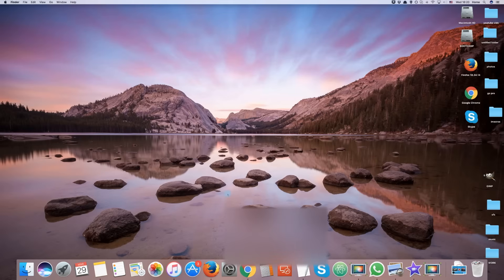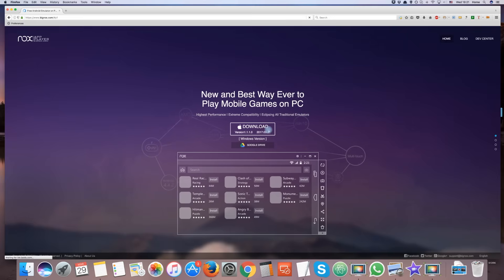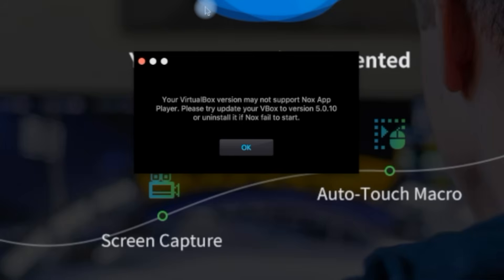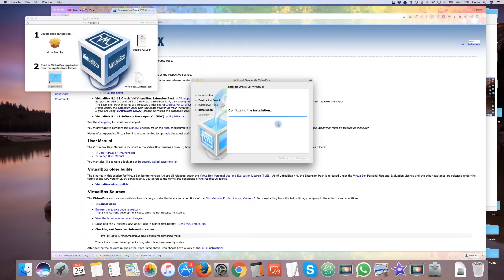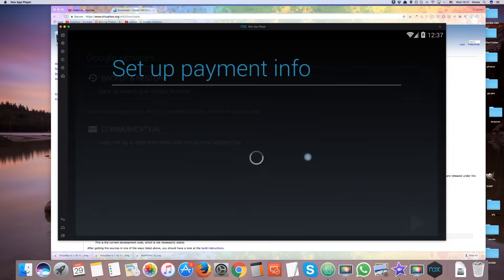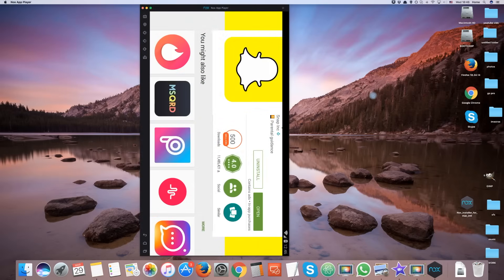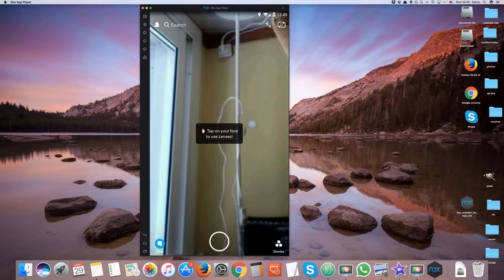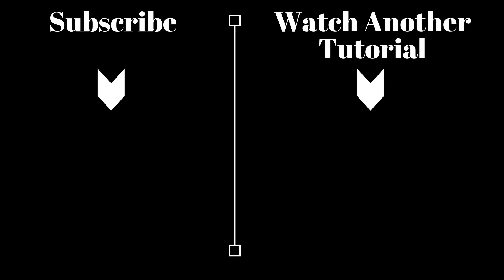How To Get SnapChat On Mac [Working]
tutorial on how to get snapchat on your mac or macbook. this tutorial covers using the android emulator to download snapchat,  the emulator we use is Nox.

we will show you how to install it properly on your Macbook, and how to download and install snapchat.

This will be a full version of snapchat with a working camera,  you will be able to send and receive snaps, post to stories, and everything else!
 Get snapchat on your mac now!

prefer an easier way to get snapchat on your mac? try our other tutorial using an other method